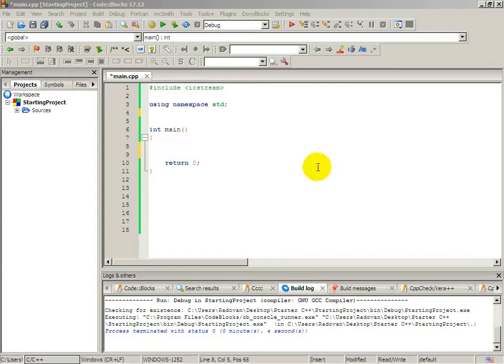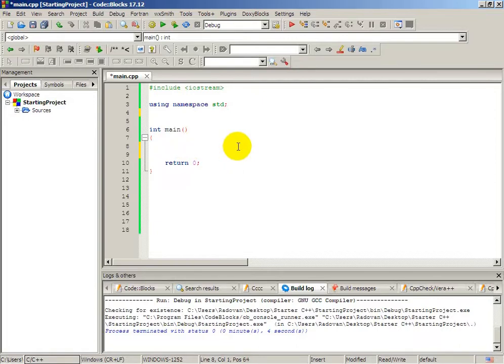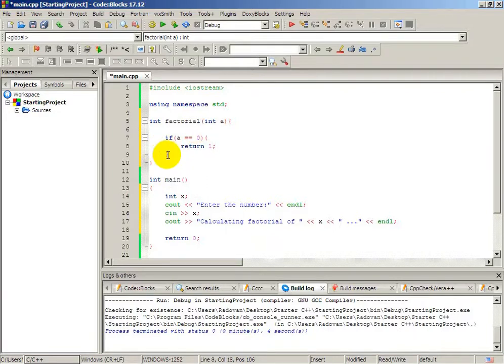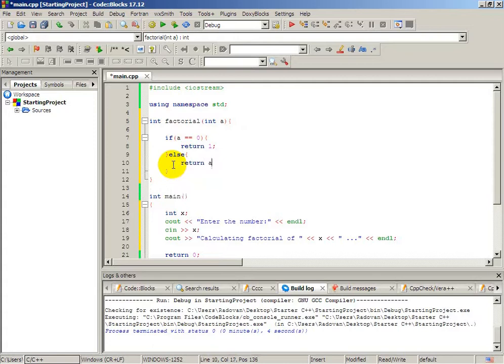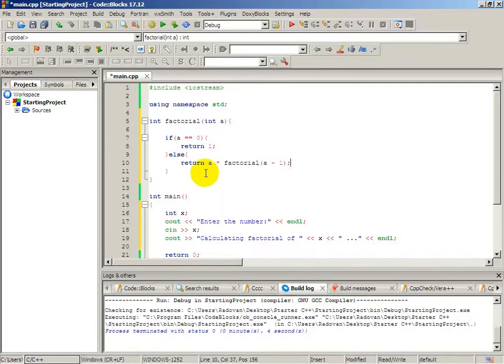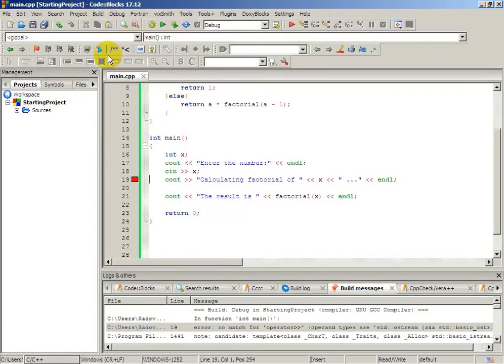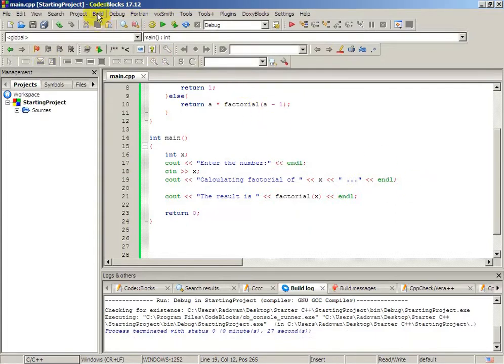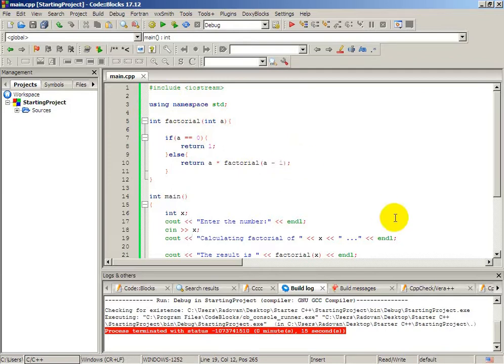C++ Programming #40 Recursive Function